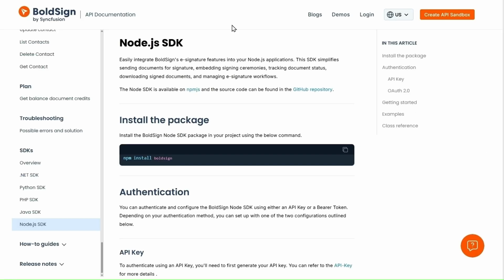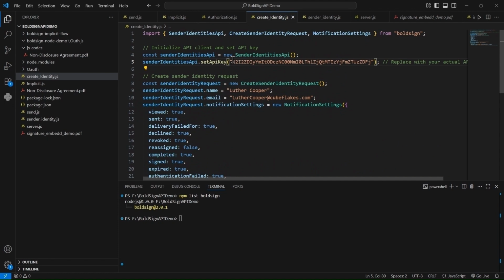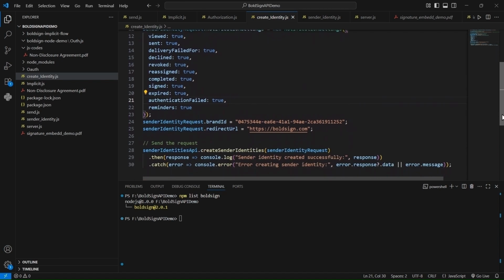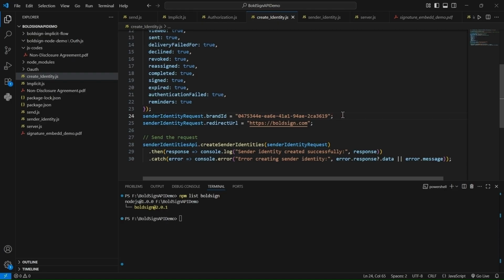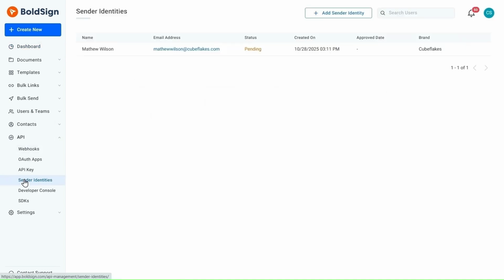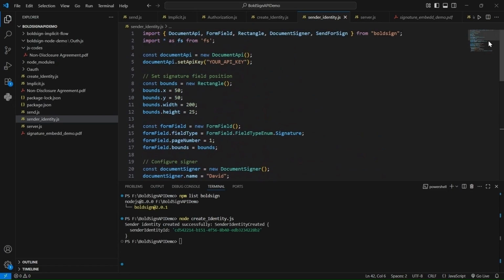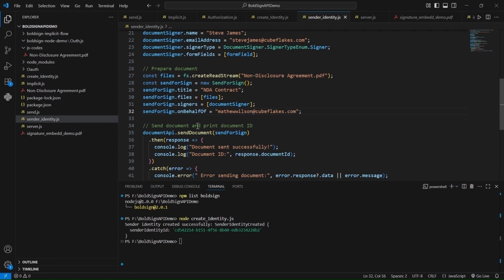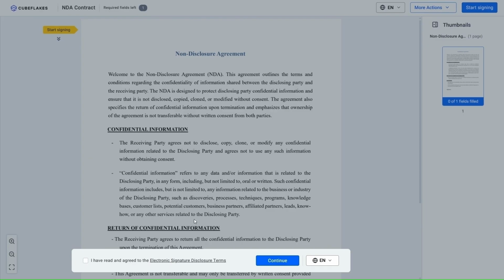Send Signature Requests on Behalf of Another User via BoldSign Node.js SDK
This video will guide you through sending signature requests on behalf of others using the BoldSign Node.js SDK. It explains how to request permission, how users approve the request, and how to use the onBehalf property to send documents for signature, making the signing process straightforward and easy to complete.

Transcript

[0:00] Introduction
[0:49] Create sender identity
[2:51] View sender identity in BoldSign WebApp
[2:57] Sender approves permission
[3:22] Send signature request on another’s behalf
[4:35] Sign the document
[5:06] View notifications received by the sender
[5:19] End Note